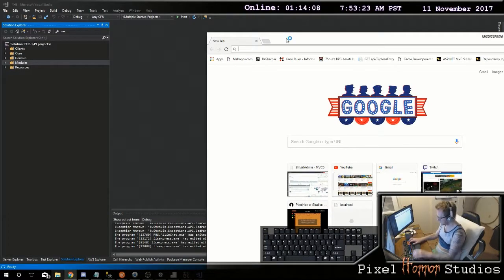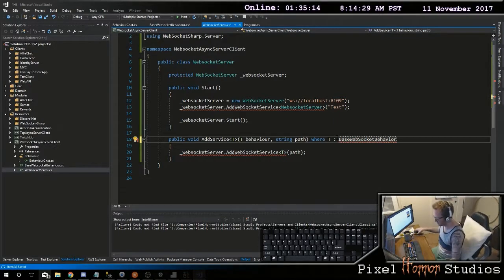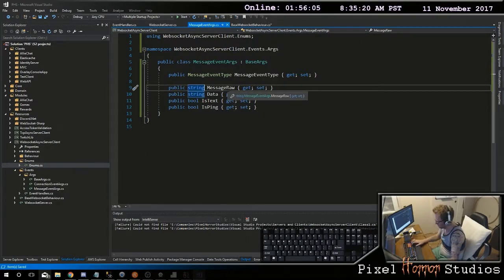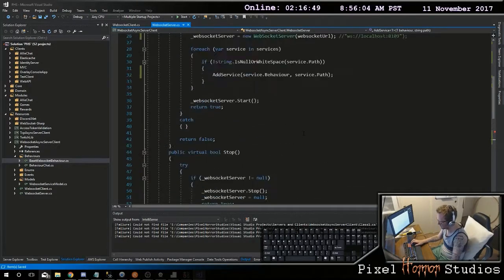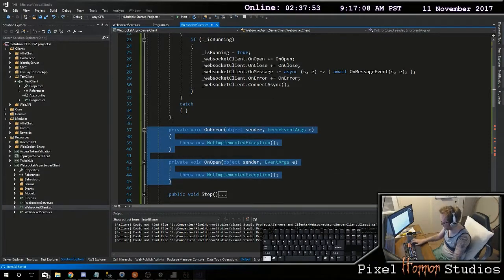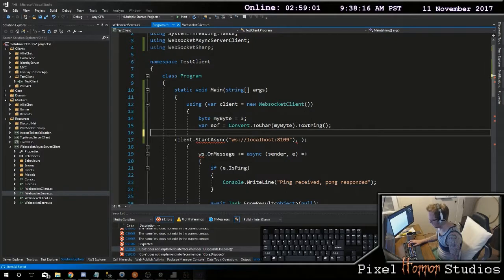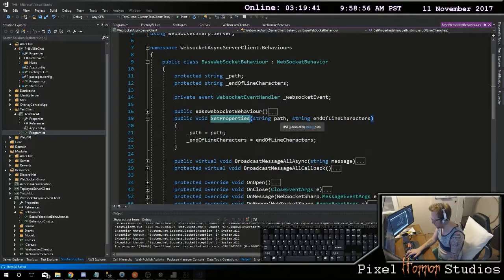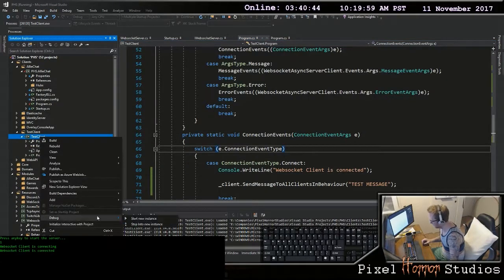Day 39: Twitch Bot and MVC ASP.NET - WebSocket Sharp Implementation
Today we begin implementing WebSocket Sharp to handle our WebSocket connections.